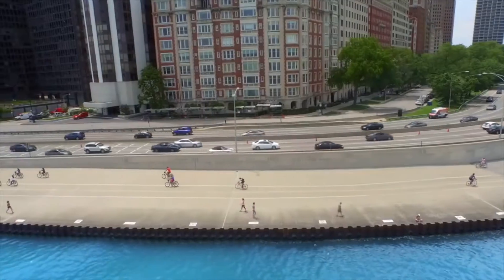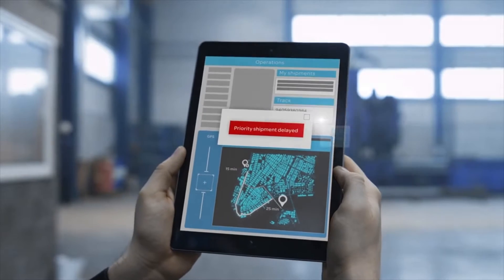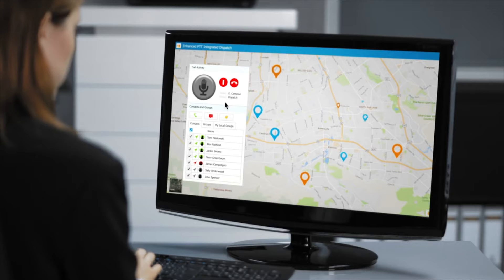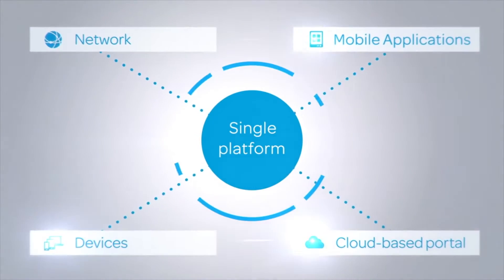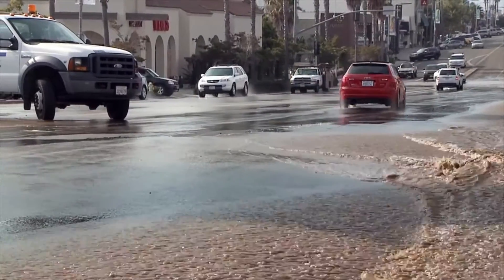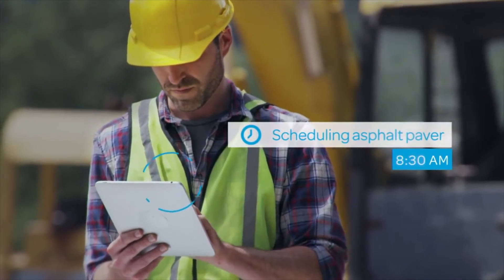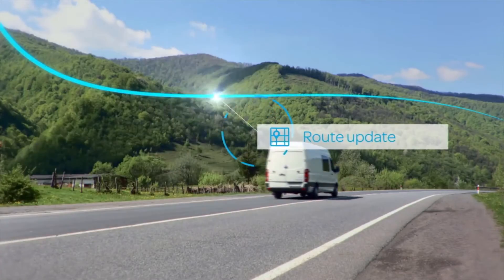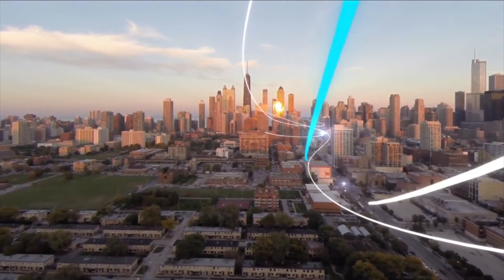Push-to-Talk over Cellular: The Next Generation for Land Mobile Radio